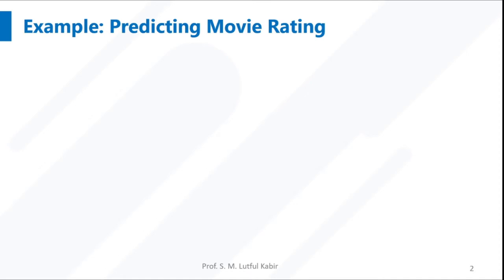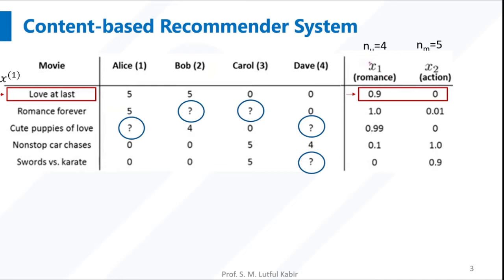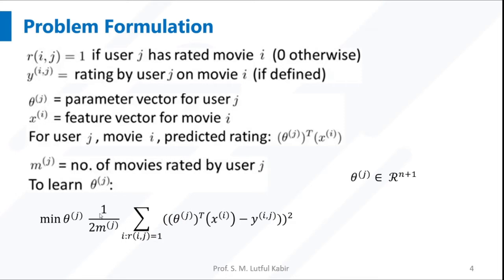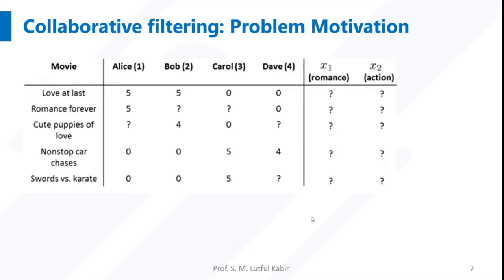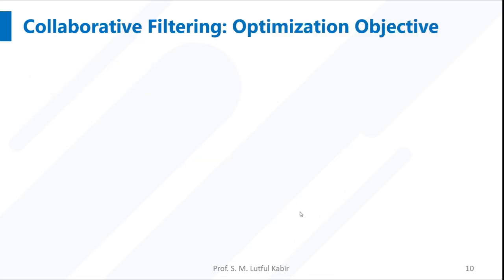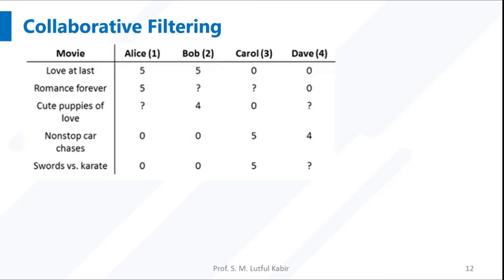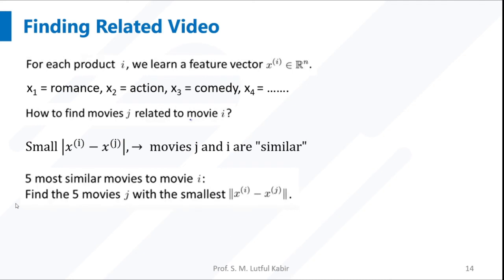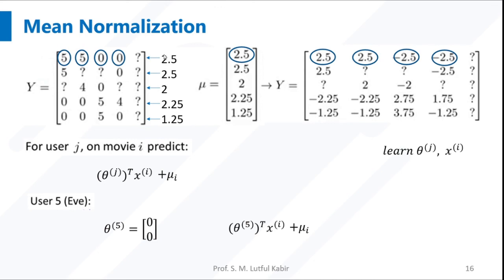April 2020 - Advanced Machine Learning - Lecture 11 - Dr. S.M. Lutful Kabir Sir - BUET IICT